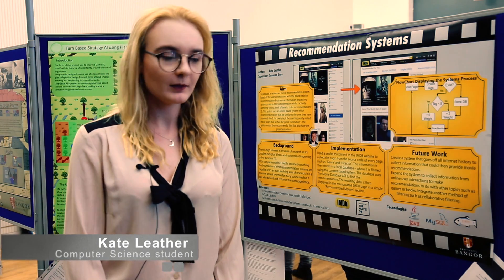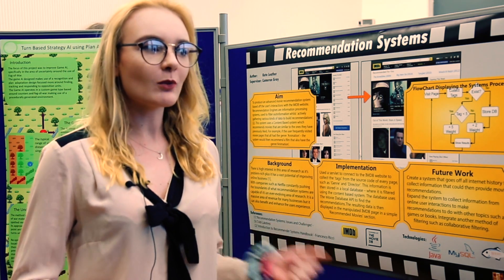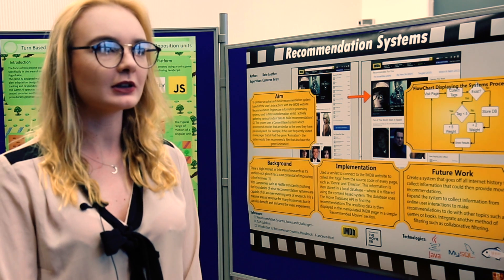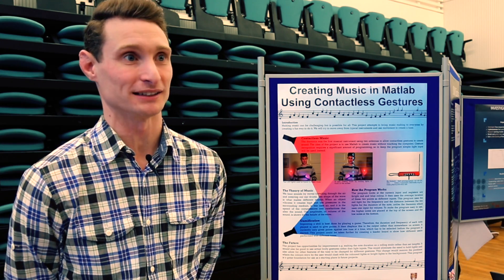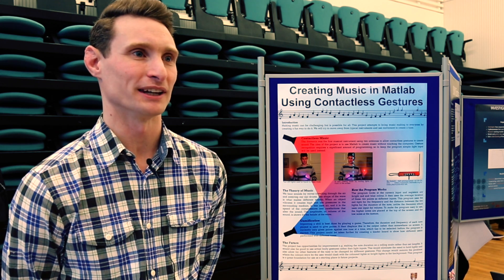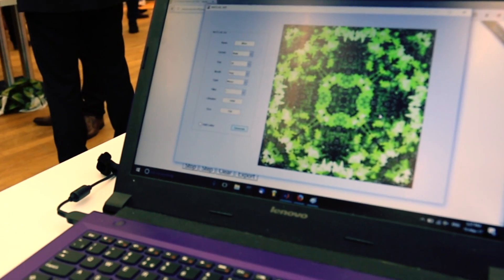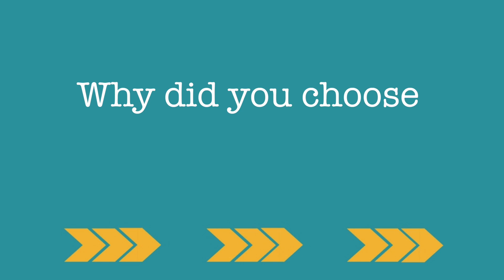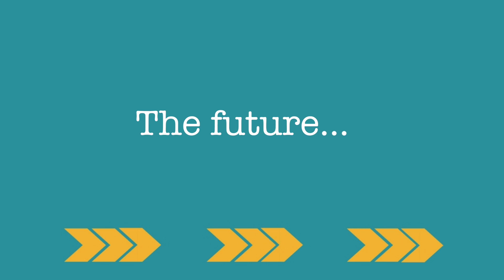Computer Science Final Year Projects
Computer Science students at Bangor University showcase the posters and projects they have been working on.